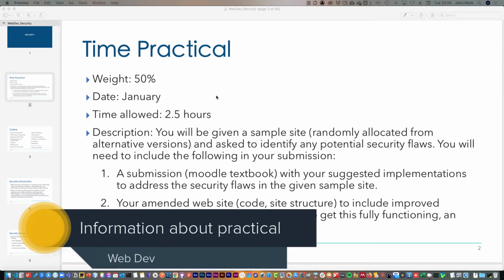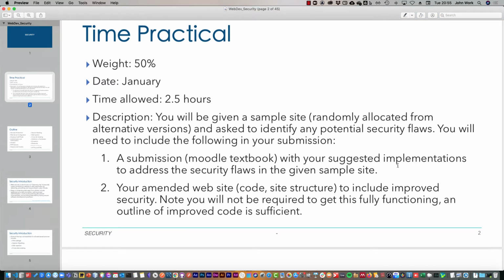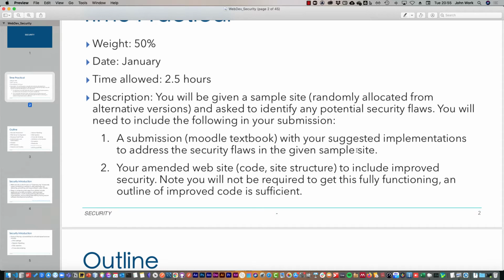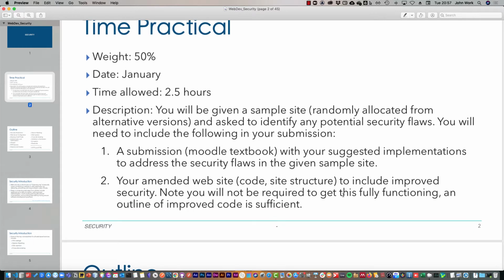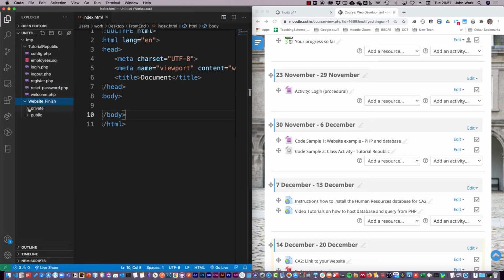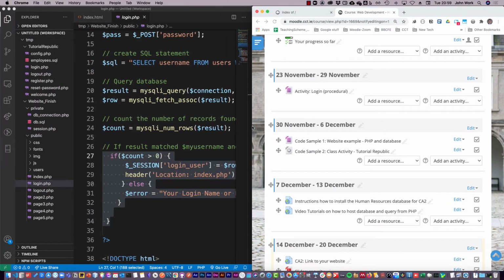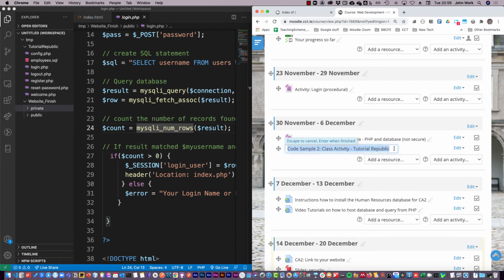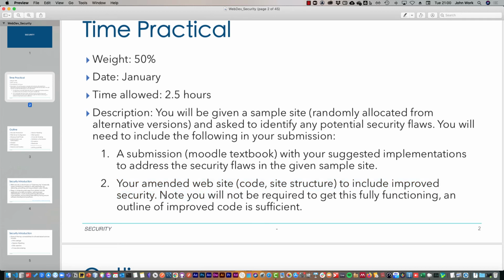Practical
Information on practical in January